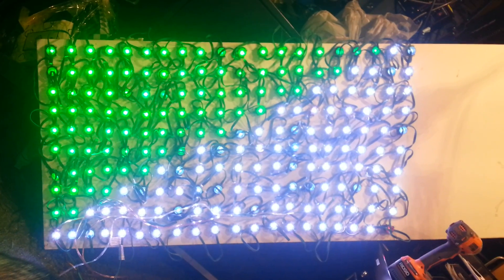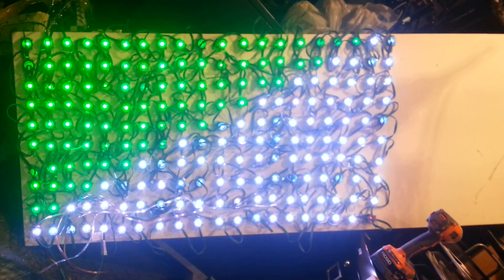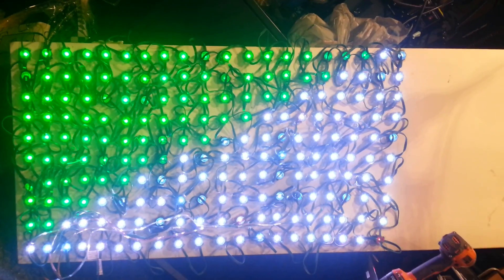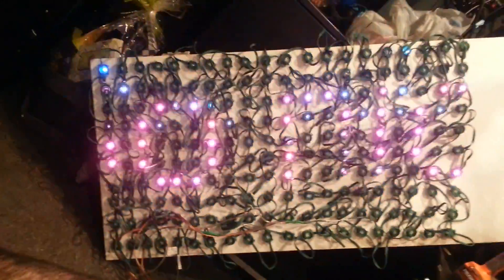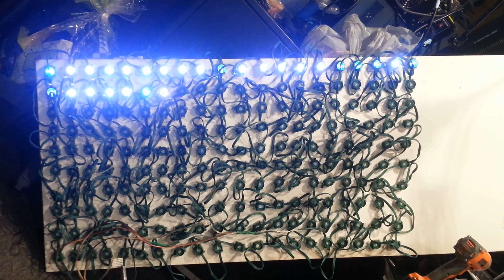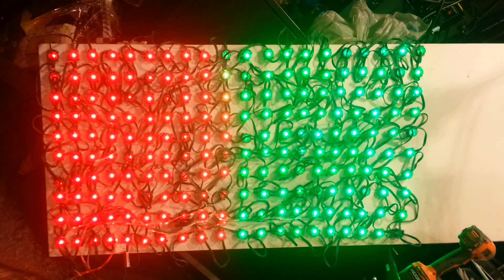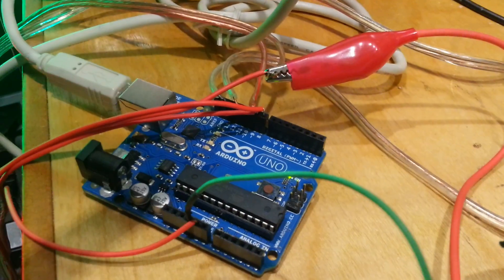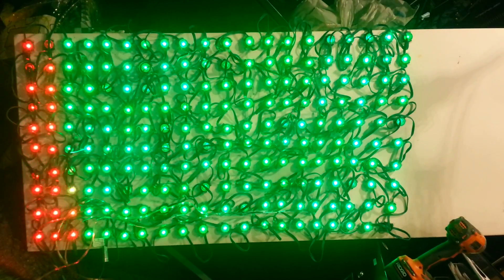G-35 LED Christmas Lights pixel board test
Just testing a matrix display using four strands of G-35 LED lights.  Powered by one Arduino.